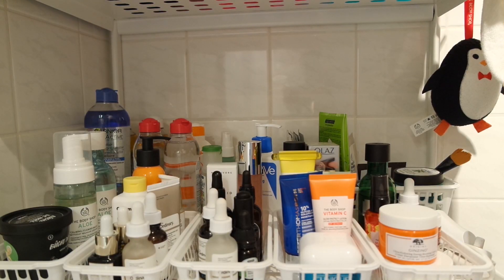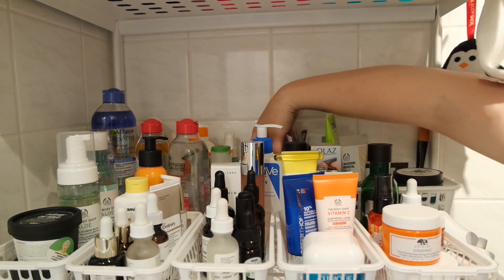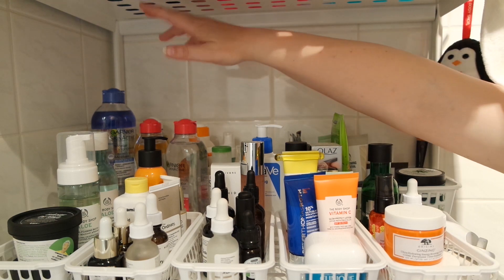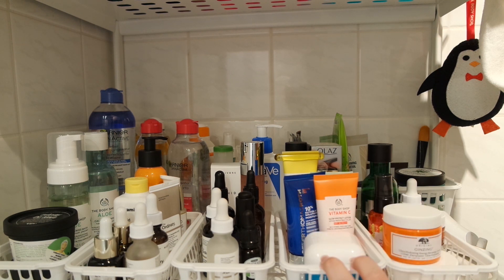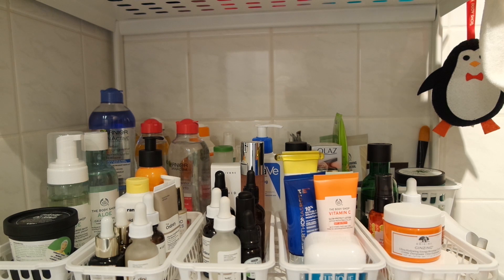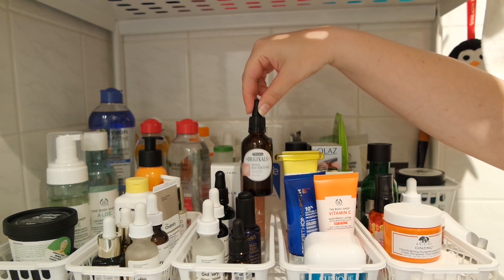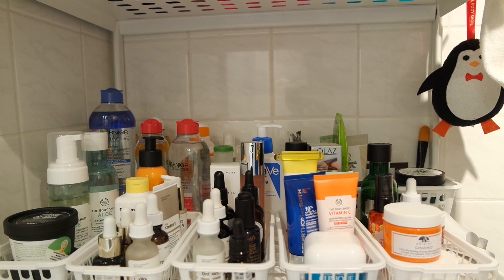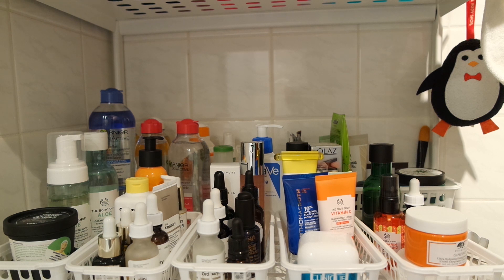WHAT IS IN MY BATHROOM | Skincare, Haircare, Bodycare & Storage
in which I talk to you my bathroom storage and the products I am using and keeping around in my skincare, haircare and bodycare collection. 2019 is the year I am investing in my skincare and so I have plenty of longstanding favorites and new to try products on hand.

Top - Pieces
Eyes - Juvia's Place The Tribe
Foundation - Essence You Better Work Tinted Day Cream
Concealer - Too Faced Born This Way Multi-Use concealer
Blush - Benefit Coralista
Highlight - The Balm Mary Lou Manizer
Bronzer - Maybelline City Bronzer
Lipstick - Catrice Power Plumping Gel lipstick 100